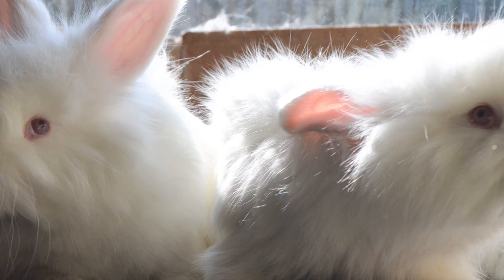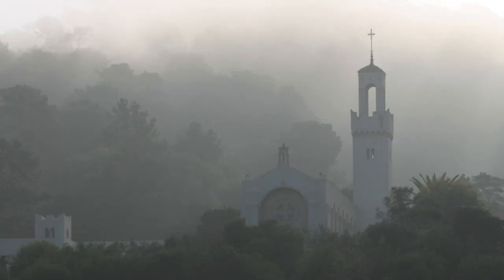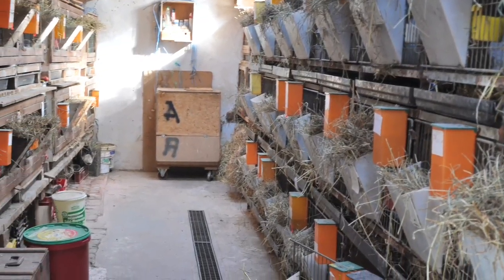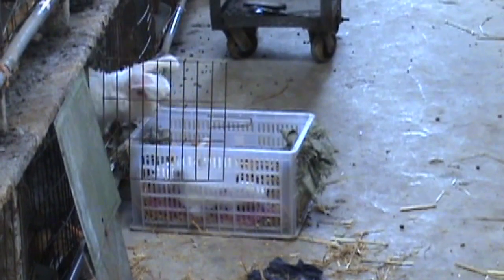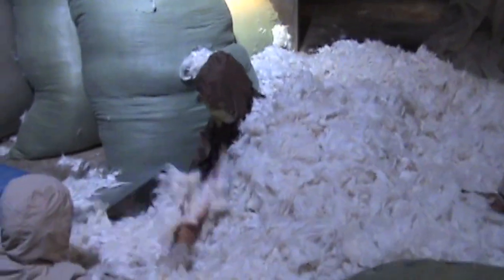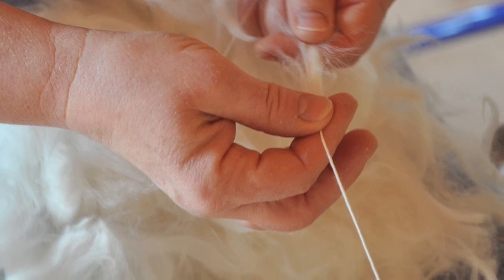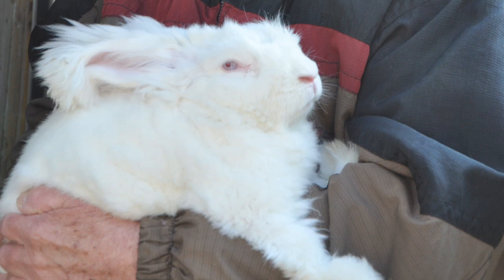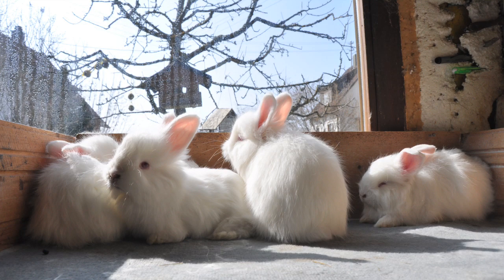The International Bunny Hop